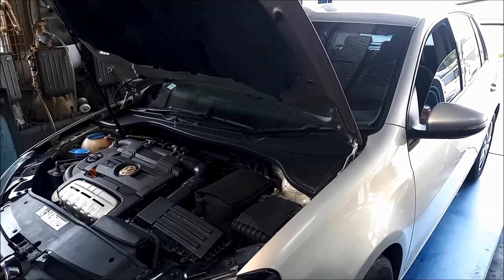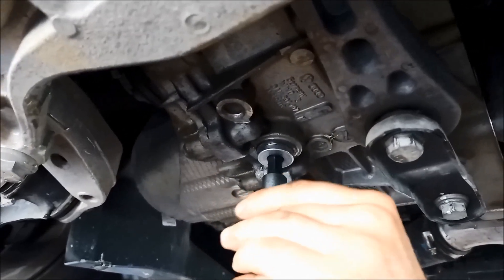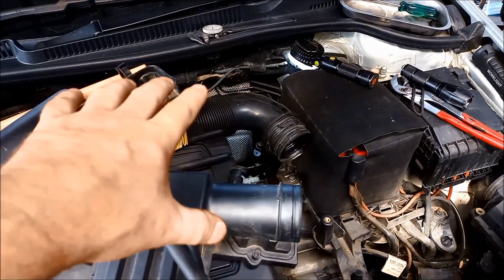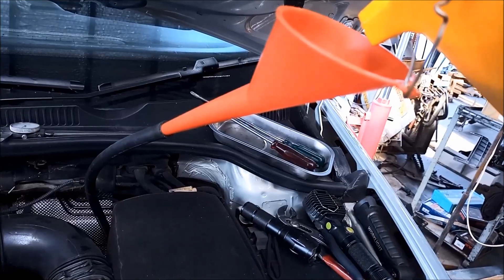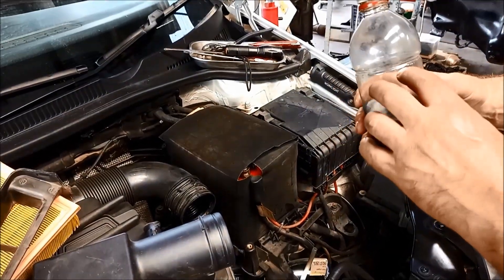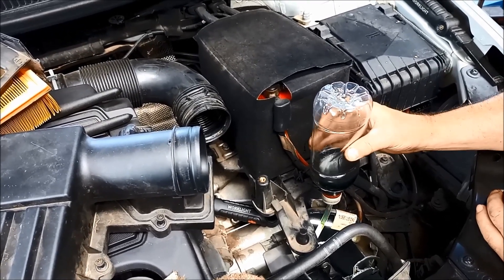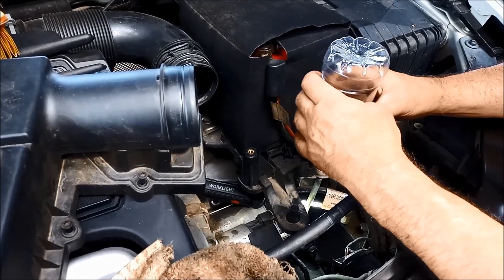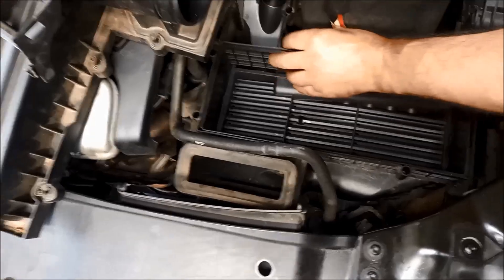How to Trans Service DQ200 DSG 7 Speed DQ250 OBH7 0AM OCW Gear Oil Change & Mechatronic Oil Change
VW Golf 1.4L used as example how to do a DQ200 DSG 7 Speed Service - VolksWagen Audi SEAT Skoda
The DQ200 0AM DSG Dual Dry Clutch has two oil circuits. One oil fill is for gears,
shafts and differential. And 2nd oil fill is for the mechatronic unit for dual
clutch gearbox

DQ200 7 Speed Transmission
DSG 7 Speed Transmission
OBH 7 Speed Transmission
OCW 7 Speed Transmission
0AM 7 Speed Transmission

DQ250 6 Speed Transmission
02E 6 Speed DSG Transmission
DQ250 DIRECT SHIFT GEARBOX DSG

DQ380 7 Speed Transmission
DQ380 7 Speed DSG Transmission
DQ381 7 Speed DSG Transmission
0DE 7 Speed DSG Transmission
0GC 7 Speed DSG Transmission

DQ500 7 Speed DIRECT SHIFT GEARBOX (DSG)
0BH 7 Speed DSG Transmission

ewffiHwh3792wyp9y2yr723#%%&%ÊADG$^^$$^#$%^$%&